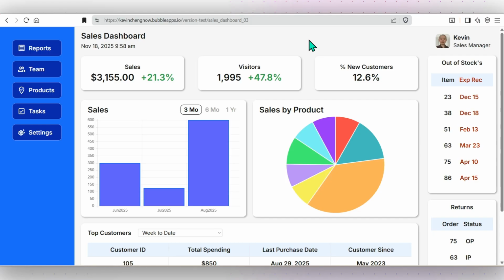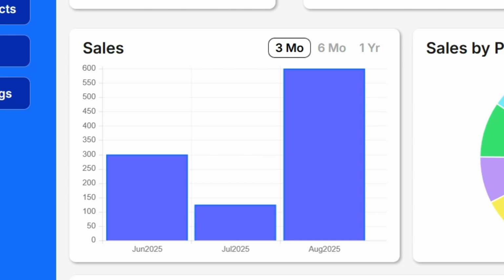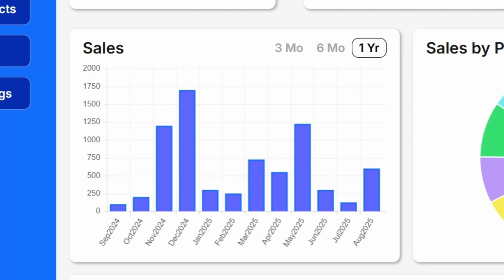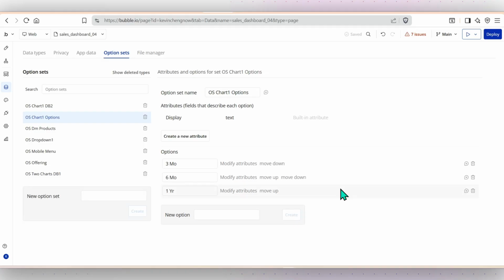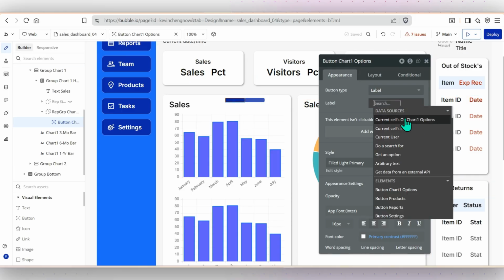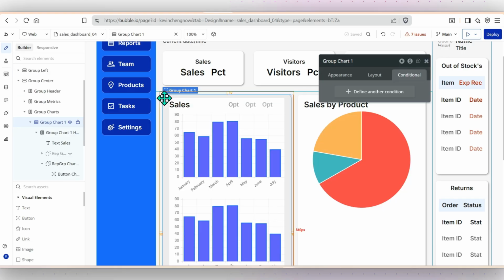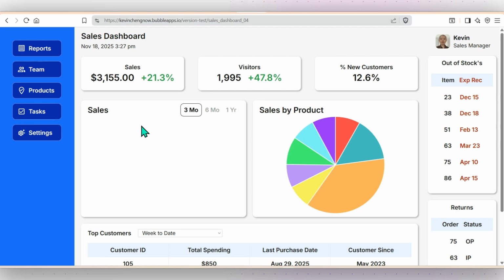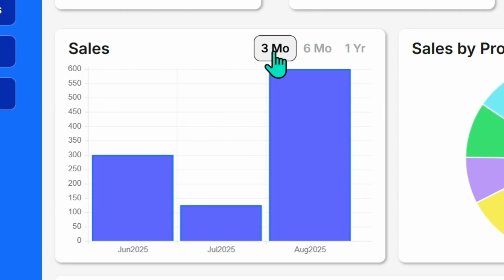How to Let Users Select From Multiple Choices of Data to Display - Bubble.io Tutorial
Learn how to let your users select from multiple choices of data to display in your Bubble app. Giving your users multiple views of a data set is a great way to anticipate what your users will want to see, and makes the data displayed more insightful and useful to them. Presenting multiple options for your audience to choose is a common use case in a web app, and the logic I show in this video can be used in many similar situations where you want to show multiple options within your Bubble app.

🟡 STRUGGLING WITH TECH ISSUES IN YOUR BUBBLE APP? HERE'S HOW I CAN HELP:

☑️ Existing App Service
+ Transparent fixed-price service plans, so you know upfront exactly what your cost will be.
+ Set number of service requests in each plan. Just add a request whenever you want.

📞 Coaching Call
+ Discuss your app building strategy if you're building DIY.
+ I'll suggest ways to resolve an issue if you're stuck getting something to work in your Bubble app.

🟡 TIMESTAMPS:
00:00 - Introduction: Dynamic Charts
00:15 - Feature Example & Use Case
01:58 - High-Level Logic Overview
02:52 - About Bubble.io & Channel
06:52 - Detailed Setup: Charts
08:29 - Creating Option Sets
09:57 - Building Selection Tabs
15:07 - Custom State & Tab Styling
18:50 - Workflow & Chart Display
21:59 - Service for Existing Bubble Apps, and Coaching Calls

I post tutorials here to help you get past the tech challenges in building and running your Bubble.io apps - so you can focus on other important priorities in your business.